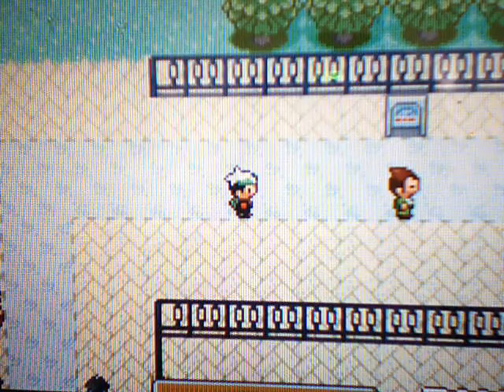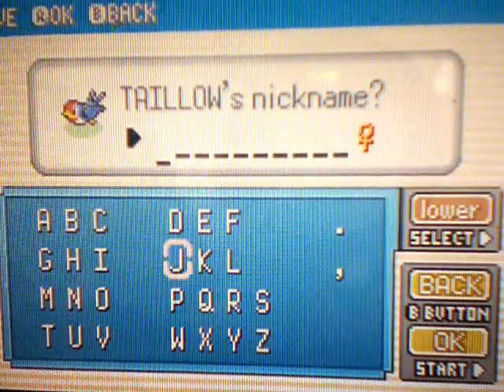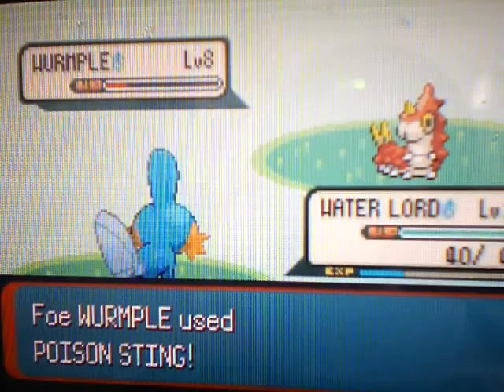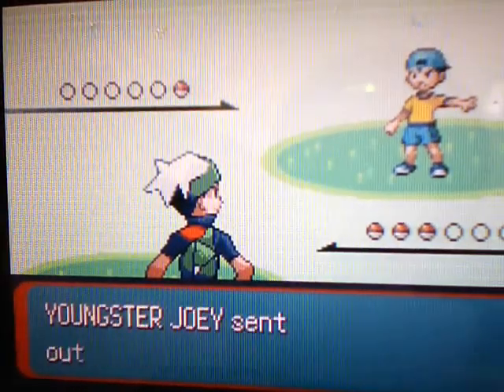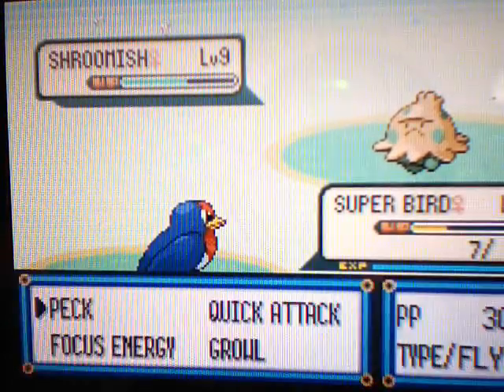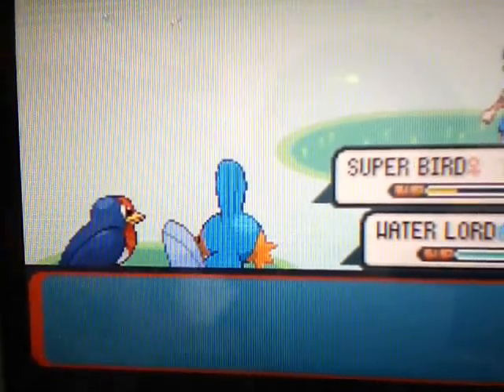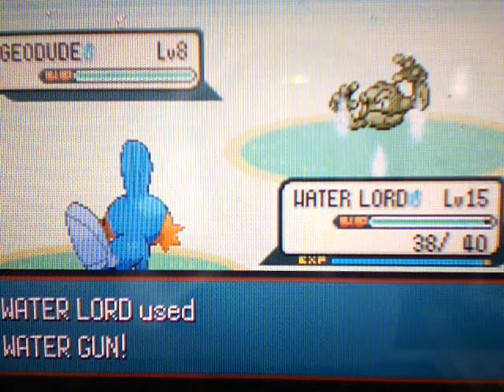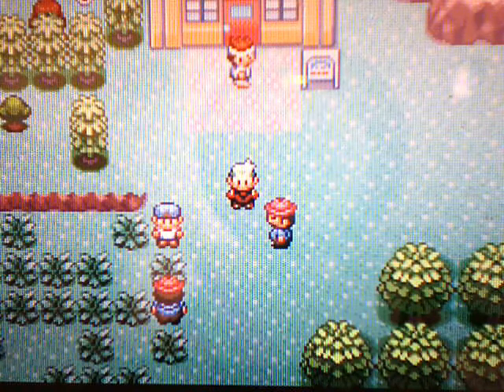Pokemon Emerald Walkthrough Part 8: Route 116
Part 8 of my ongoing walkthrough for Pokemon Emerald.

In this episode, we strive to receive the Devon Goods from a Team Aqua Grunt who has stolen them from the Devon Corporation. In other news, we catch our third Pokemon and our starter Pokemon evolves!